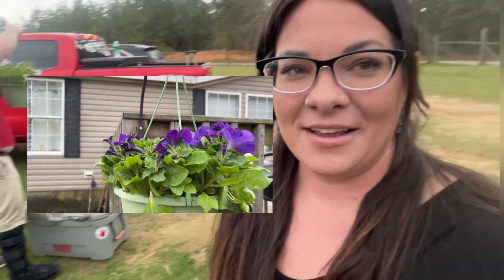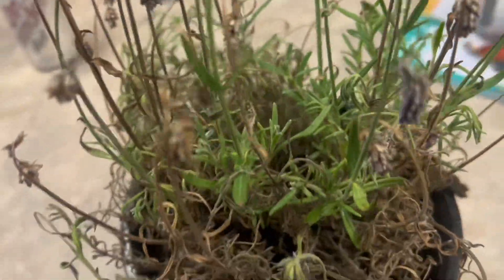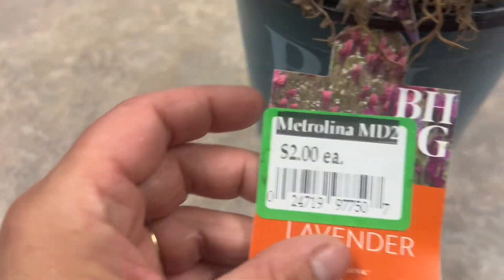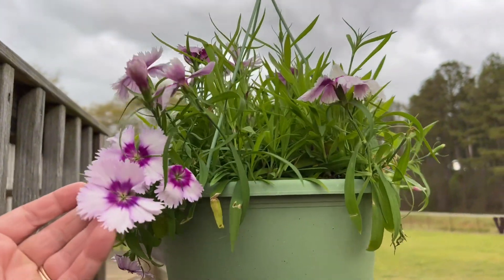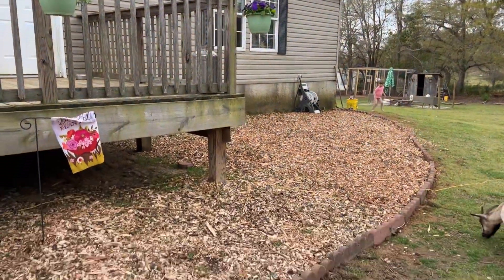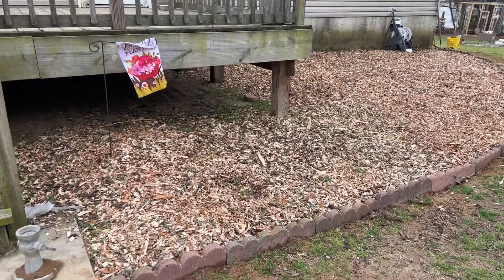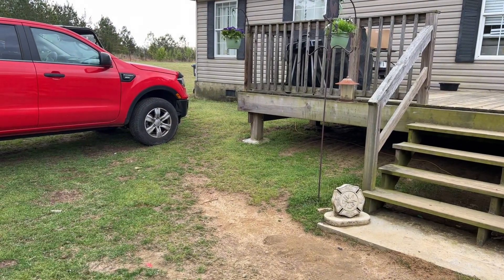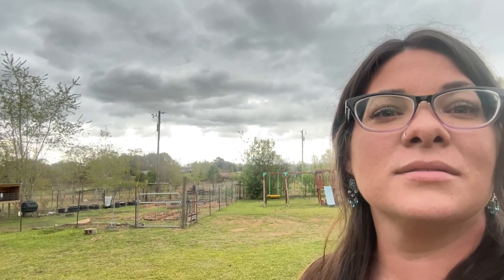DISCOUNT PLANTS| DIY HOMESTEAD LANDSCAPING